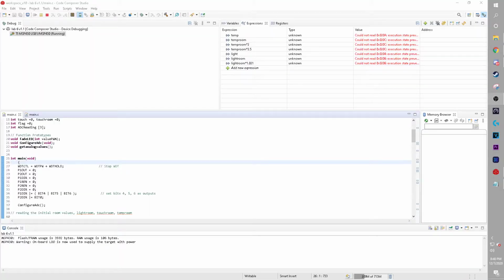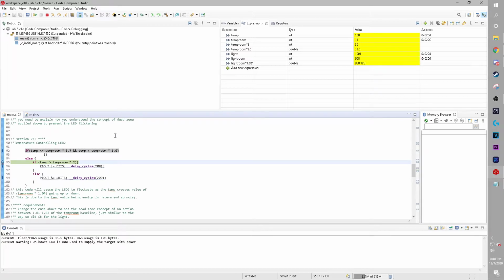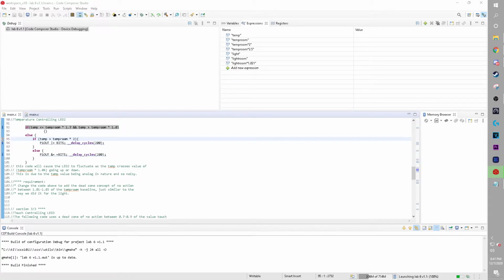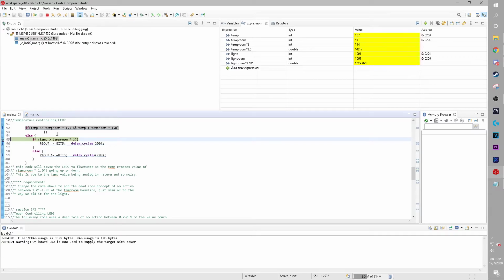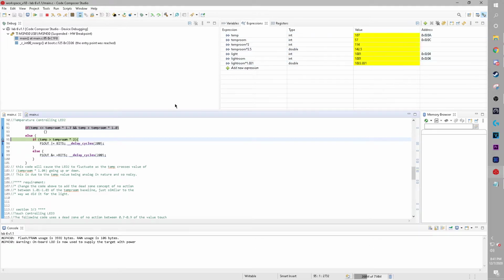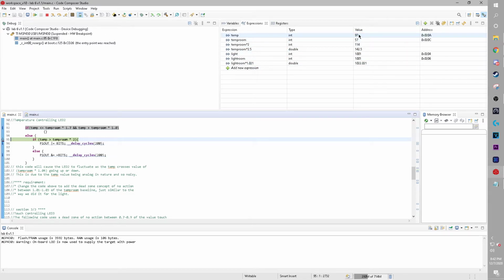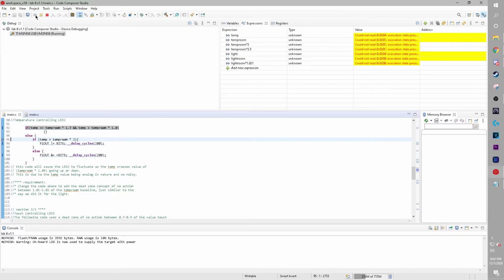Lab 6 Demo Video By Tyler Davis